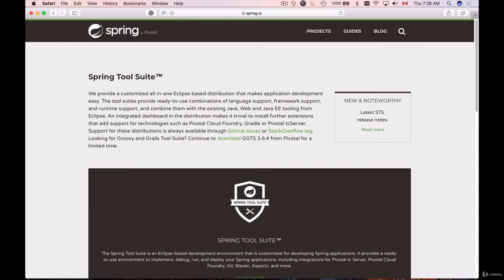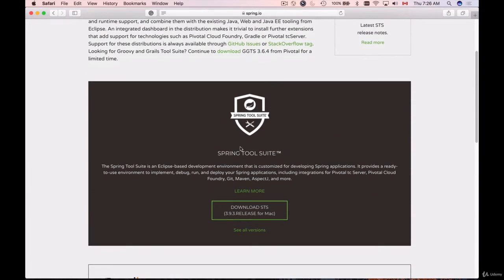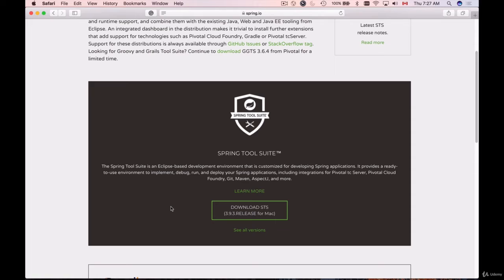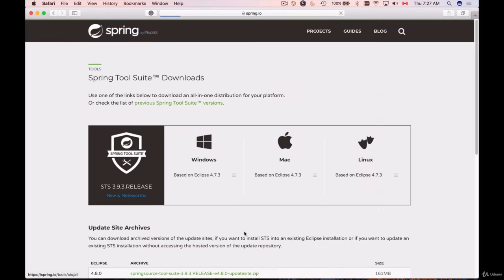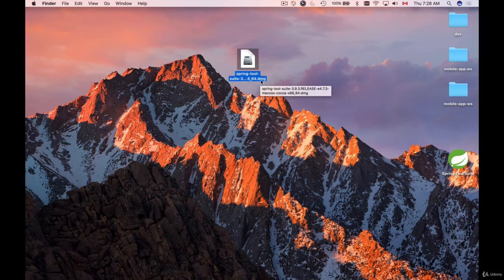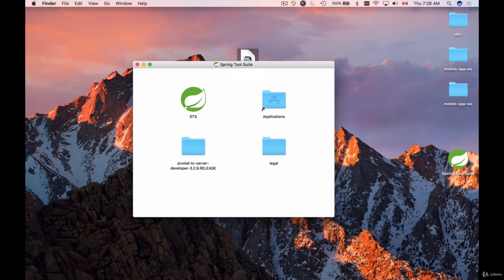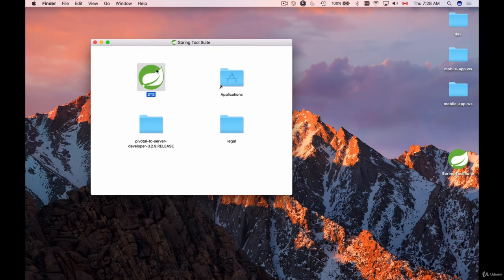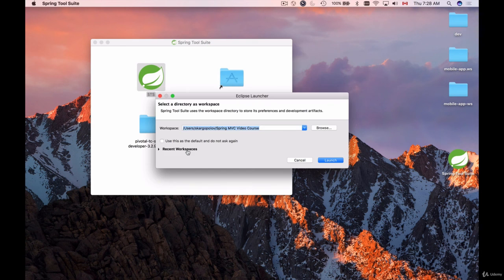3.2 Download and Install Spring Tool SuiteSTS